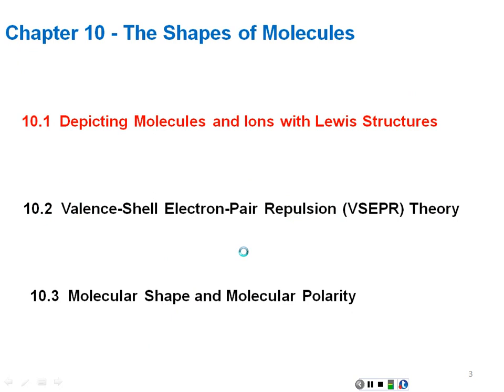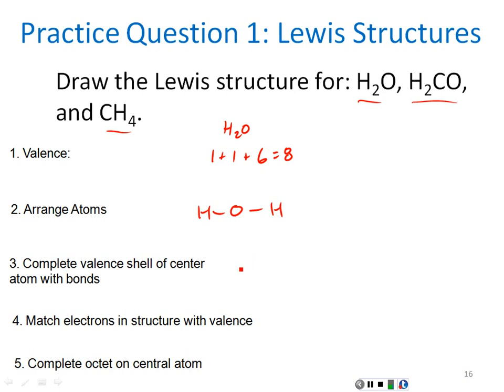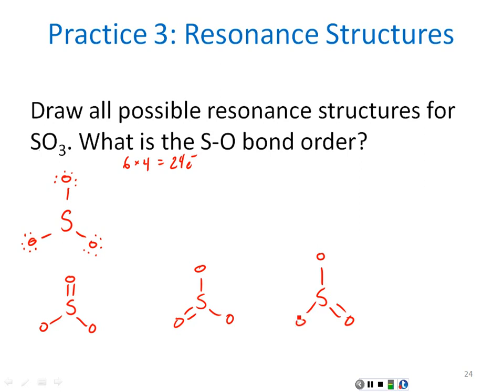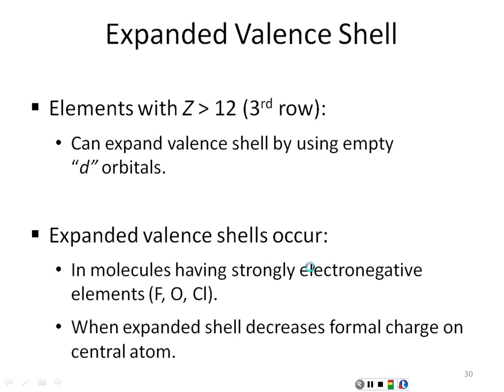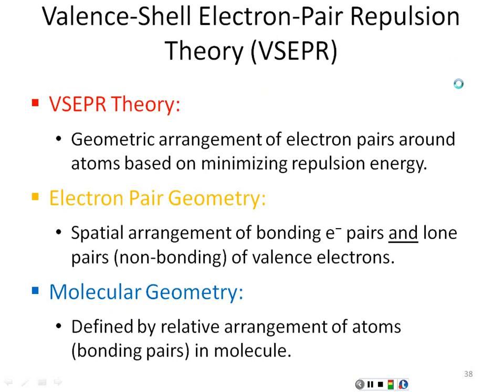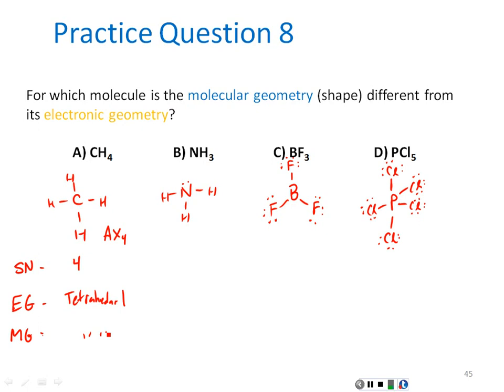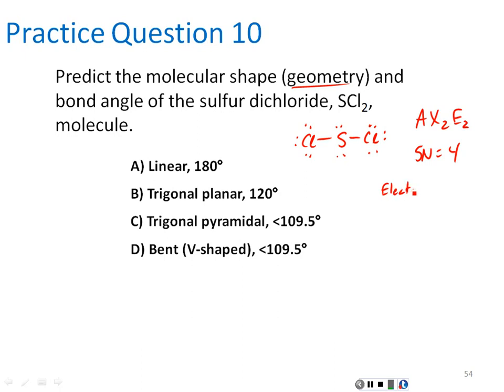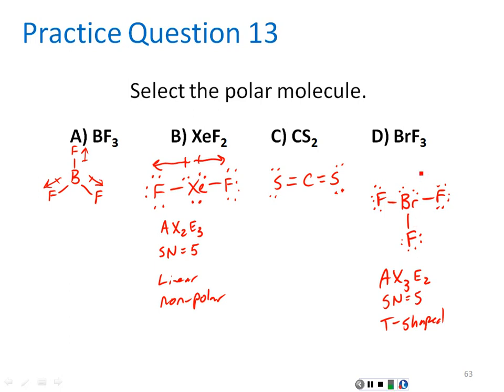Lecture 5: Lewis Structures and VSEPR - Chapter 10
Steps to draw Lewis structures are detailed as well as an explanation on molecular shapes based on VSEPR theory.